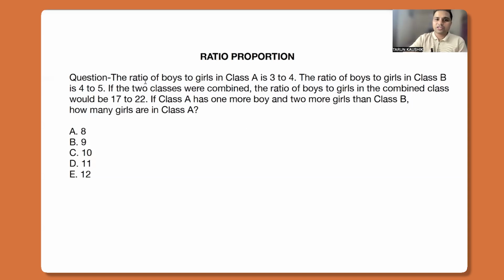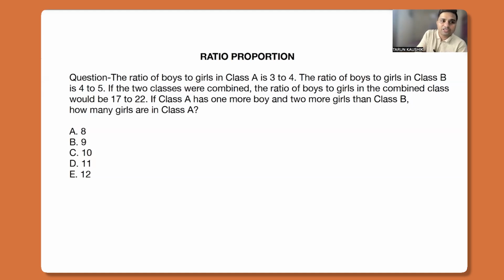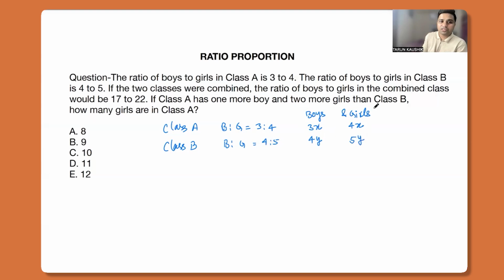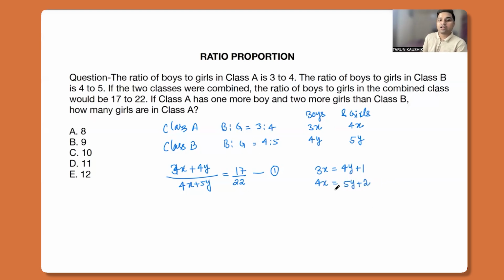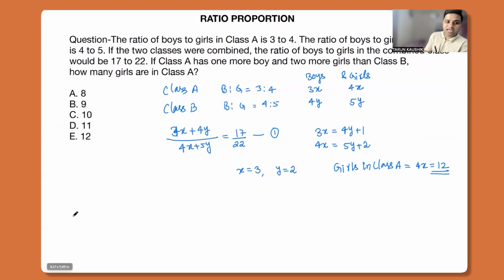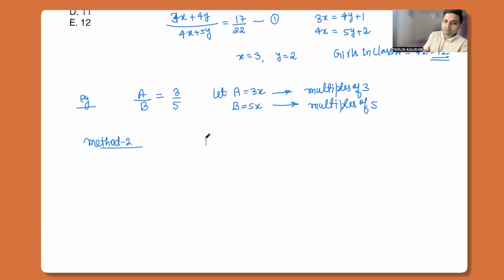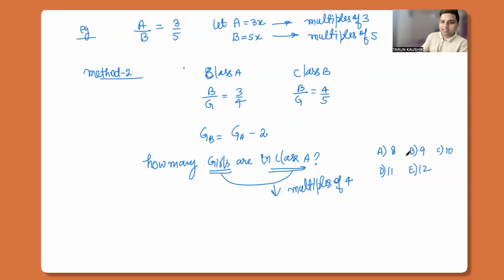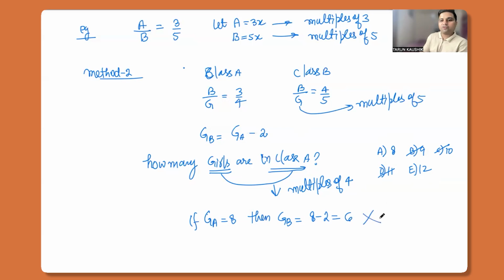Ratio & Proportion Problem & Solution by Tarun Sir | GMAT GRE SAT Question Practice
Struggling with Ratio & Proportion Problems in GMAT, GRE, or SAT Quants?
Let Tarun Kaushik Sir, an expert Quant trainer and mentor to 10,000+ students, guide you through a high-yield Ratio & Proportion question—step by step.

In this video, Tarun Sir simplifies complex concepts using proven shortcuts and quick strategies to help you tackle similar questions with confidence on your GMAT, GRE, or SAT exam.

✅ Ideal for GMAT, GRE & SAT aspirants
✅ Solve a real exam-style Ratio & Proportion question
✅ Master techniques to save time and avoid mistakes
✅ Build a solid Quant foundation in minutes

🎯 Whether you're prepping for the new GMAT Focus Edition, GRE 2025, or SAT Math section, this lesson is designed to sharpen your problem-solving speed and accuracy.